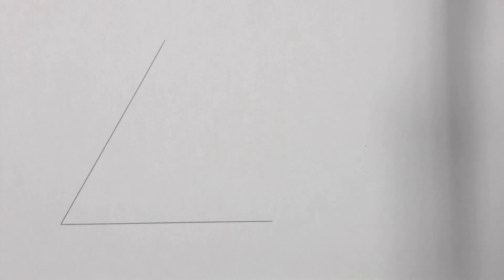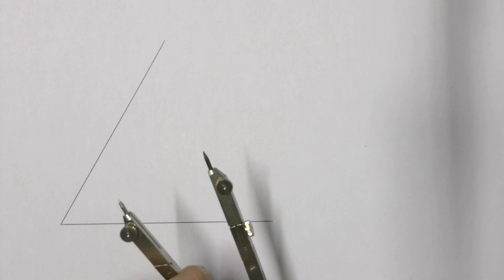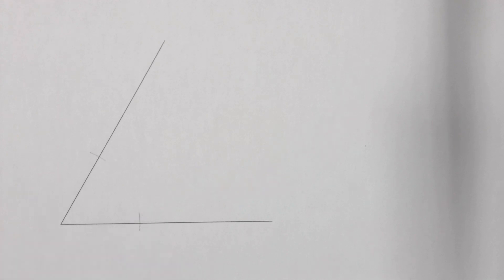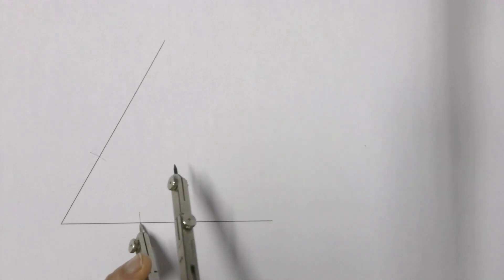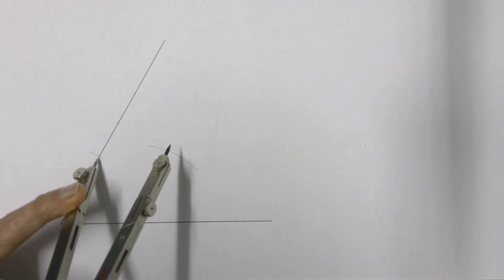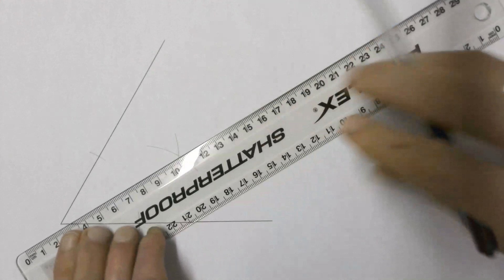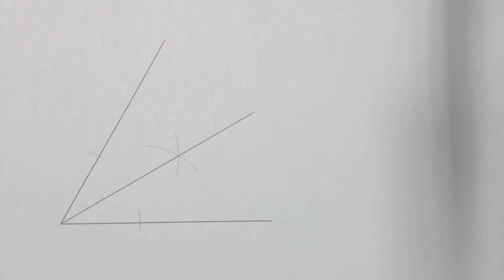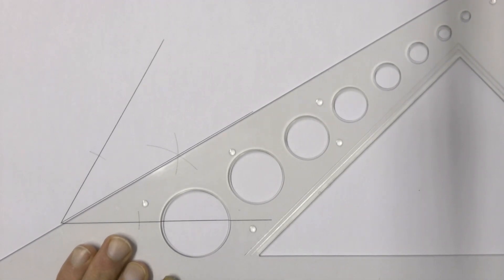Bisecting an angle